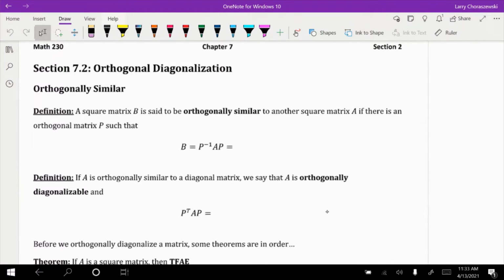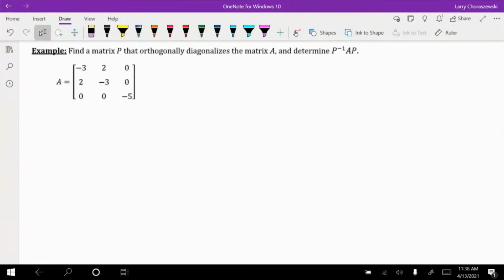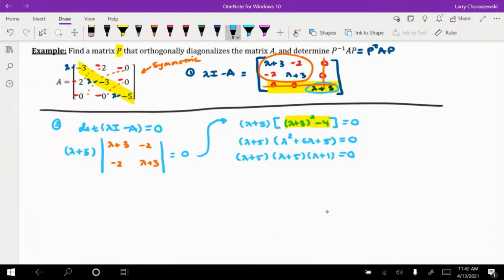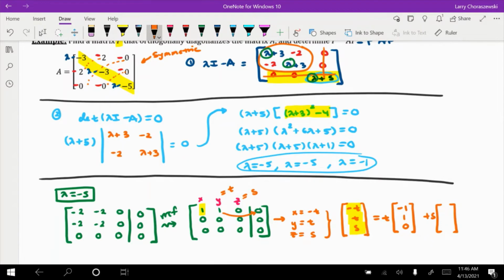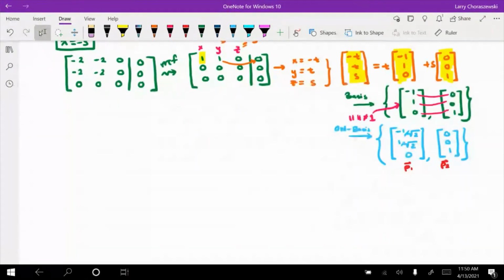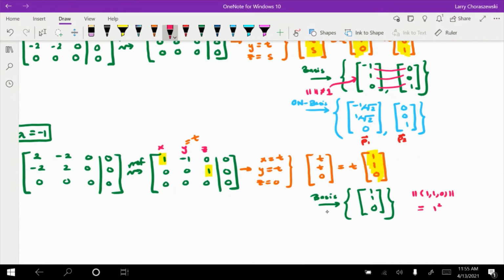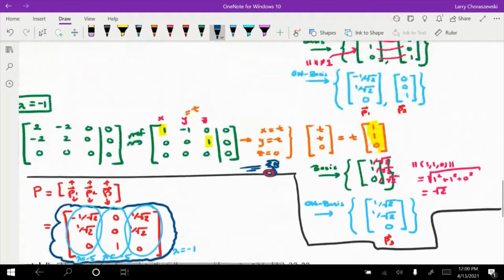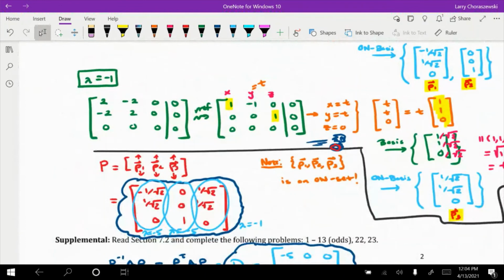Math 230: Orthogonally Diagonalizable Matrices [say THAT 5 times fast!!] (Video Lesson!)